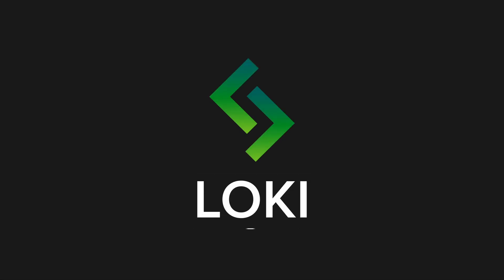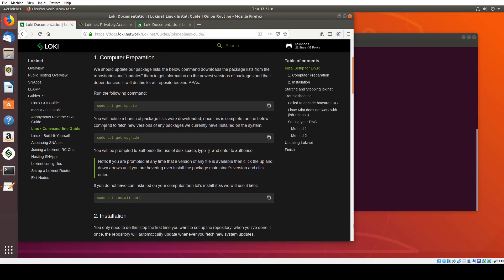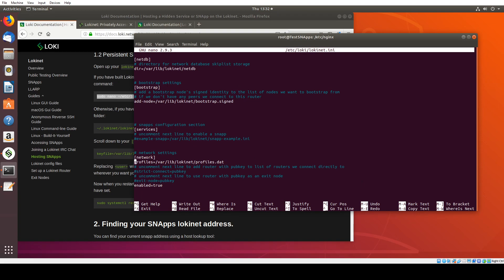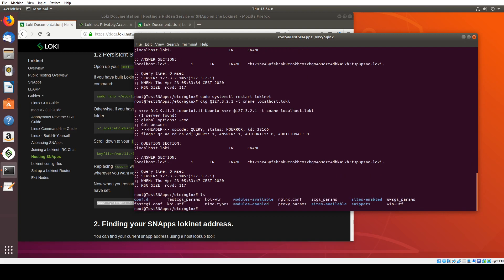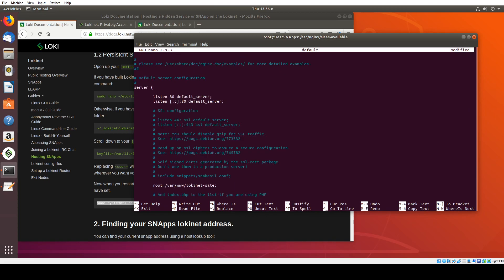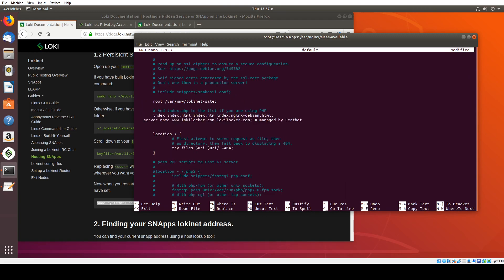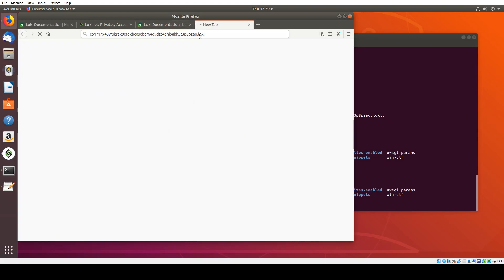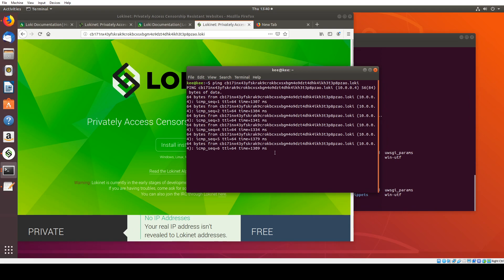Guide: How to put your website on Lokinet (Nginx)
Here is how to put a clearnet site that you control onto Lokinet, creating a SNApp. This guide is for Nginx web servers, we have also made a guide for Apache web servers here:

Lokinet is a new onion router which is being developed by the Loki Project.

You can read full instructions for installing Lokinet on macOS, Linux, and Windows